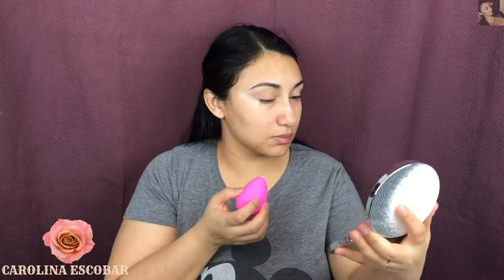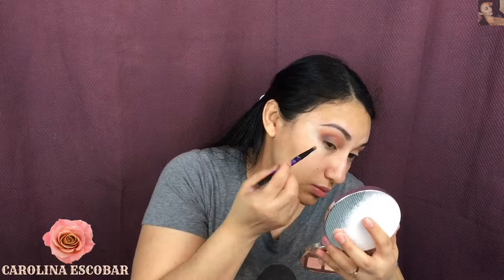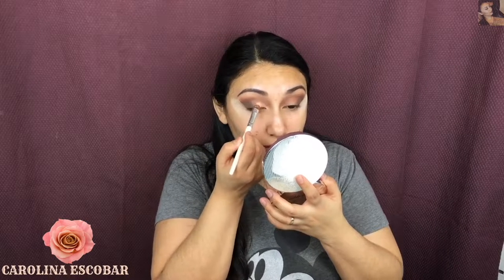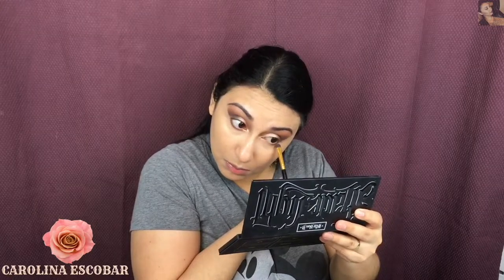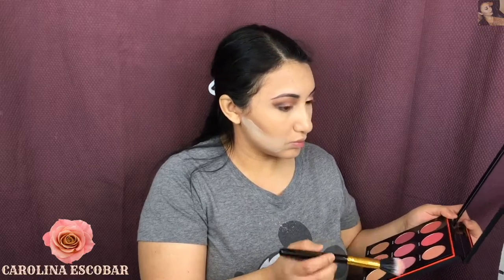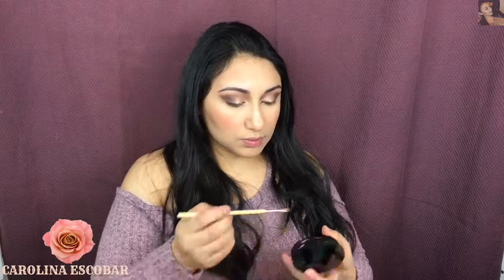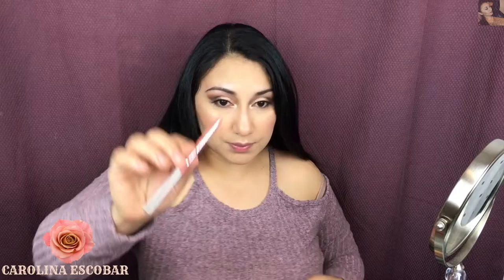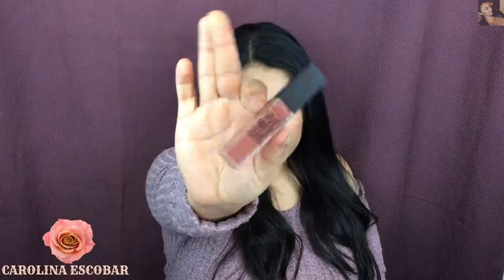SOFT SMOKEY EYE// MINI REVIEW OF THE SWEET PEACH PALETTE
HELLO THERE, THIS TIME I BRING YOU THIS SOFT SMOKEY EYE USING MY ALL TIME FAVORITE PALETTE. I ALSO ADD A MINI REVIEW OF SUCH BEAUTIFUL PALETTE!!

New to Carol’s Beauty World?
Hi, welcome to my “beauty land” where being normal is my thing. This a channel where you can see me as normal person doing what I love the most… playing with makeup and sharing my opinion on it.

Eres nueva en el mudo de la belleza de Carol?
Hola, bienvenida a mi “mundo de la belleza” , donde ser normal es lo mío. Este es un canal donde me podrán ver como lo que soy, una persona normal haciendo lo que mas me gusta… jugar con maquillaje y compartir mi opinion de los productos que utilizo.